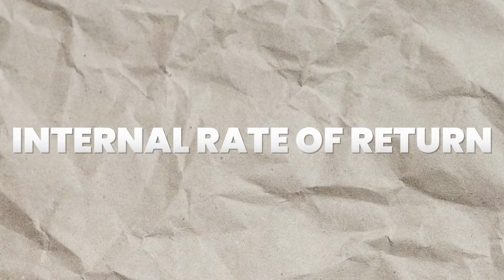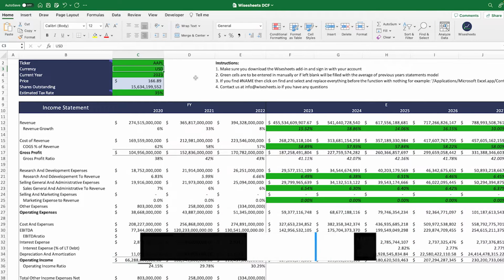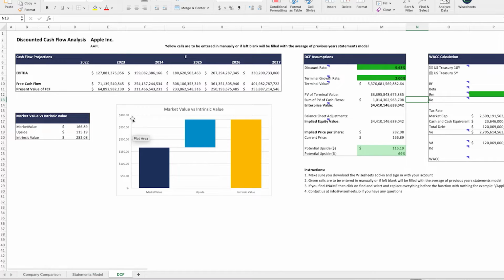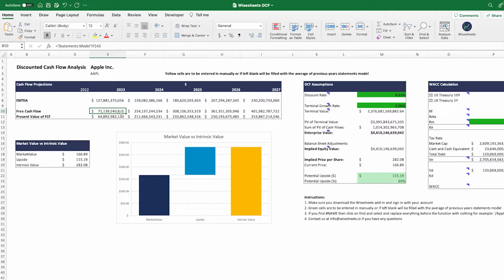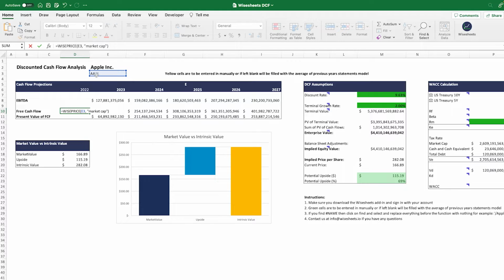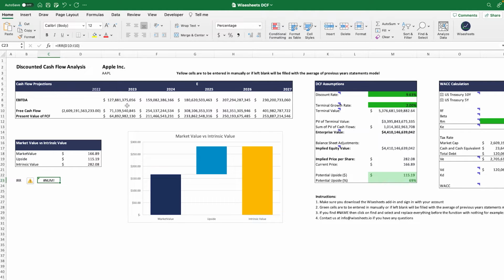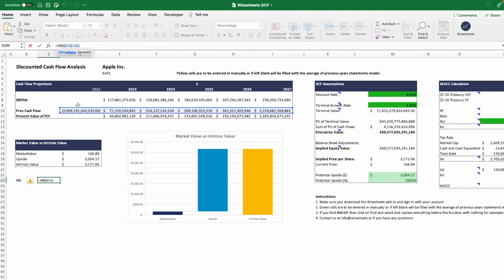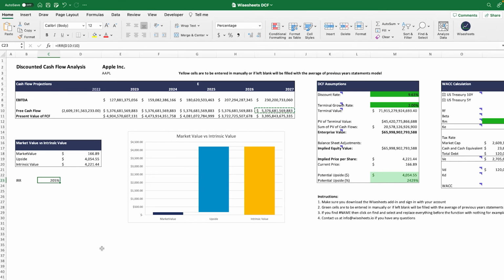How to Calculate IRR in Excel (Real-Example)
Investment decisions demand careful consideration and analysis of various factors. One of the crucial metrics that aid in making informed investment decisions is IRR or Internal Rate of Return. In this video, we shall delve into the concept of IRR, how to calculate it in Excel, and the significance it holds in investment analysis.

What is IRR?

IRR is a metric used in financial analysis to determine the profitability of an investment. It represents the rate of return that a project or investment is expected to generate over its life, taking into account the time value of money. In simpler terms, it measures the rate at which investment inflows equal the outflows.

How to calculate IRR in Excel?

Excel is a useful tool for calculating IRR. The IRR function in Excel helps in determining the internal rate of return for a given set of cash flows. Here is how to calculate IRR in Excel:

List all the cash flows as positive and negative values in a column in Excel.

Select the cell where you want the result to appear and click on the ‘fx’ button in the formula bar.

Type in ‘IRR’ in the search box and select the IRR function.

Select the range of cells that contain the cash flows.

Press enter to get the IRR value.

Formula for calculating IRR explained:

The IRR formula works by setting the net present value (NPV) of cash inflows equal to the net present value of cash outflows. The NPV represents the sum of all future cash flows discounted at the required rate of return. Once the two NPV values are equal, the IRR is determined.

Significance of IRR for making investment decisions:

Investors use IRR as a metric to evaluate the potential profitability of a project or investment. A higher IRR indicates a more attractive investment opportunity, as the rate of return is greater than the required rate of return. On the contrary, a lower IRR suggests an unfeasible investment. IRR helps investors to compare and select the best investment options available to them.
Understanding IRR and its computation in Excel can play a pivotal role in making informed investment decisions. An effective analysis of investment opportunities involves evaluating various metrics, and IRR is undoubtedly an important one. With the help of the IRR formula in Excel, investors can quantify the potential return on investment and choose wisely.

📈 Free stock analysis spreadsheet templates:
1. Excel roaring kitty (DFV) analysis template
2. Excel discounted cash flow model (DCF)
3. Google Sheets stock tracker
4. Google Sheets roaring kitty (DFV) analysis template

0:00 What is IRR
0:48 How to calculate Internal rate of return IRR in Excel
4:03 Formula for calculating IRR explained
5:54 Significance of IRR for making investment decisions
7:03 Conclusion